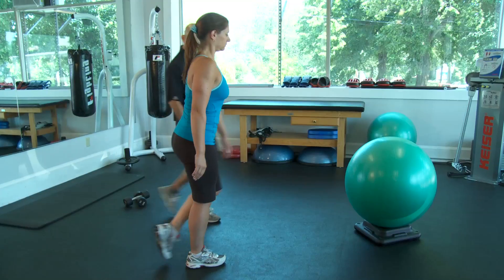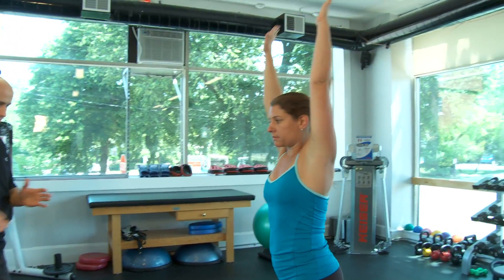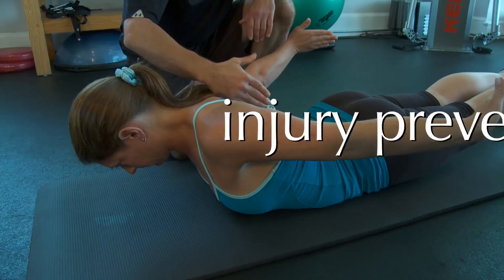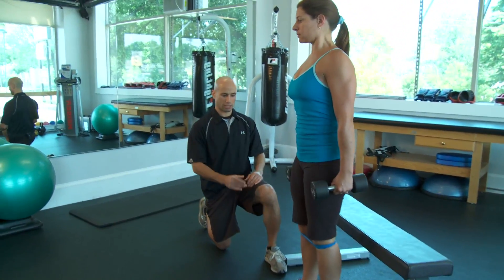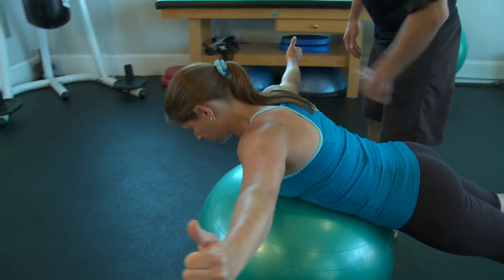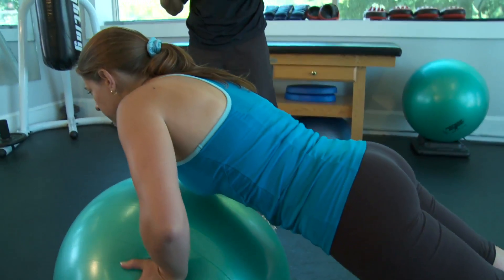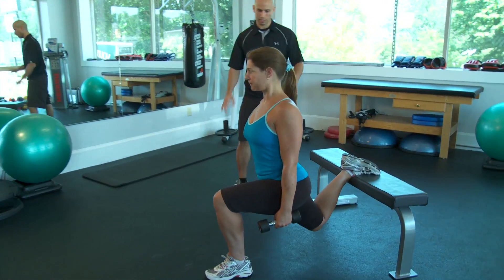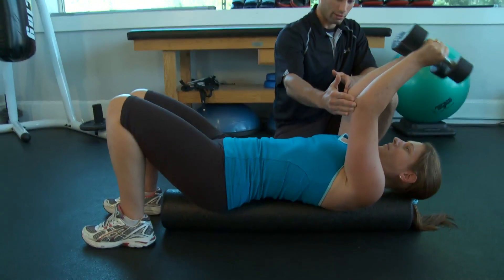Strength Training Promo